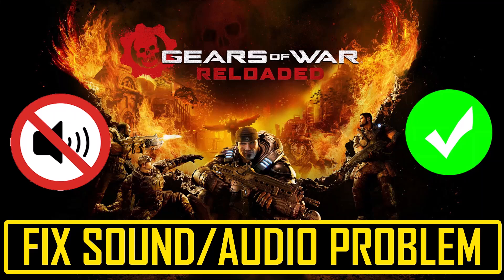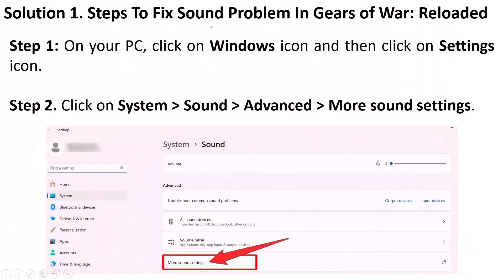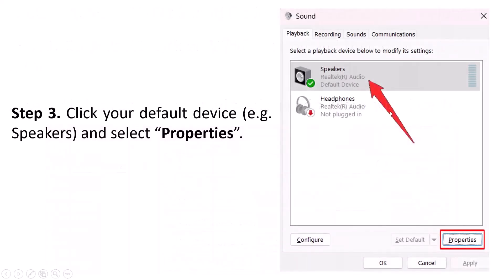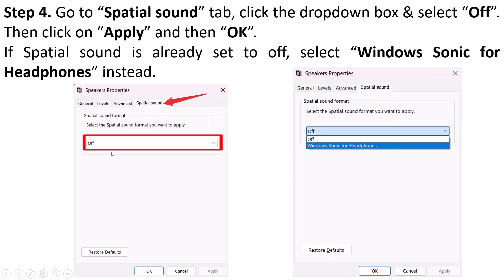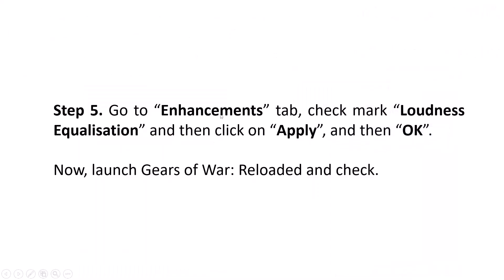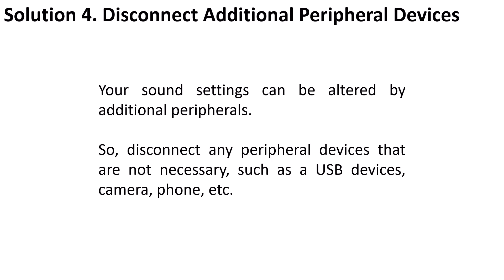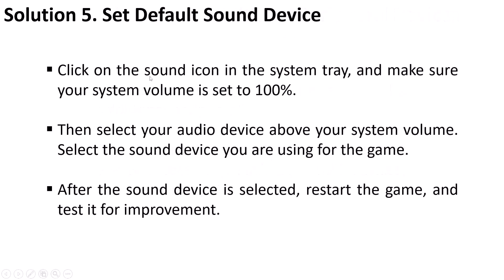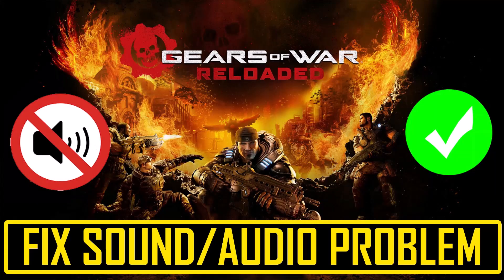How To Fix Sound or Audio Not Working In Gears of War: Reloaded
In This Video Guide, You Will Learn How To Fix Sound or Audio Not Working In Gears of War: Reloaded. How To Fix The Sound Problem/Issue In Gears of War: Reloaded. How to fix no sound bug in Gears of War: Reloaded. Gears of War: Reloaded: Fix Audio/Sound Not Working, Fix Crackling Muffled & Popping Audio in Gears of War: Reloaded On PC,How to Fix No Sound/Audio in Gears of War: Reloaded,Fix muffled Audio/Sound Issue With Gears of War: Reloaded Game On PC,Fix Gears of War: Reloaded choppy audio bug,Fix Gears of War: Reloaded audio stutter,Fix Gears of War: Reloaded Audio glitch.